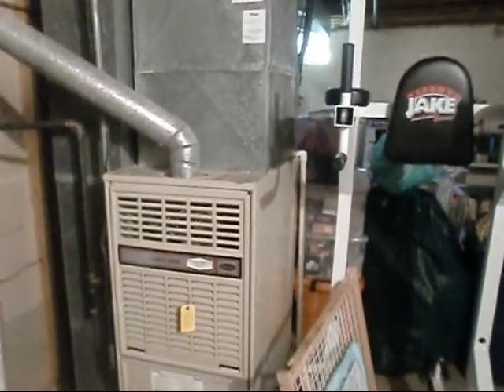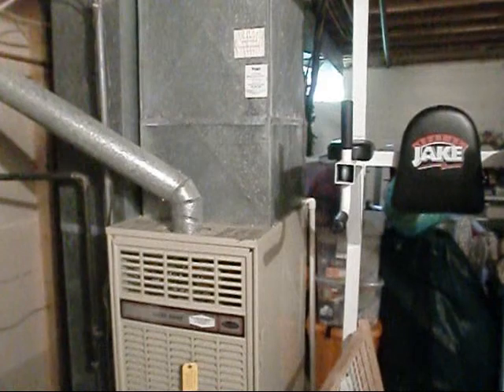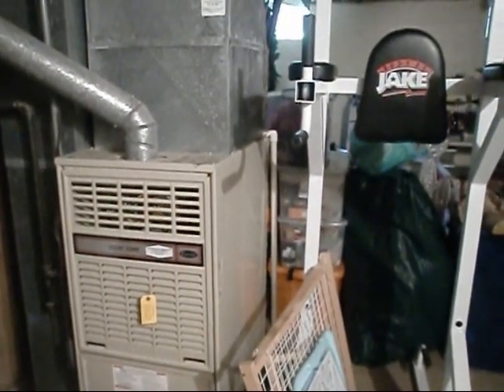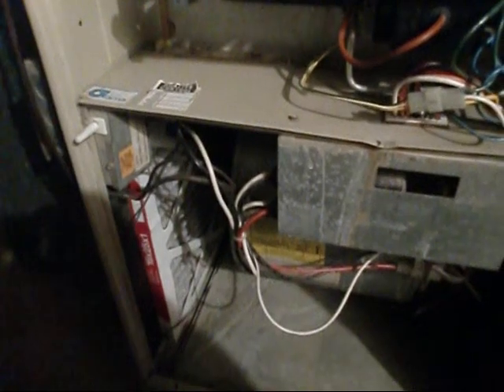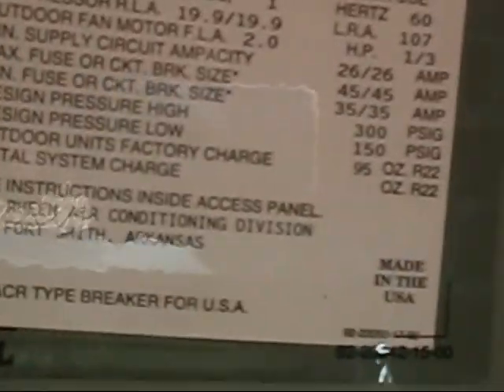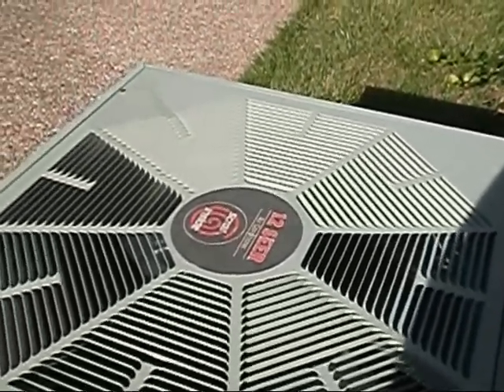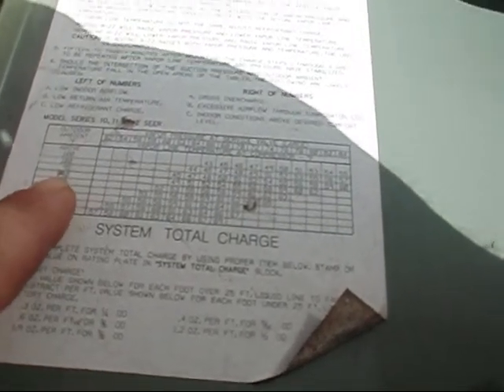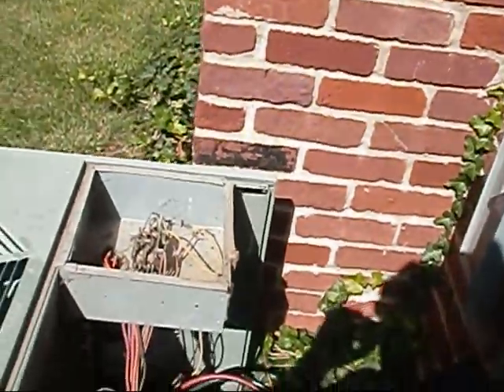HVAC: Check & Clean Air Conditioner (R-22 charge) | Rochester Heating & Air Louisville Kentucky